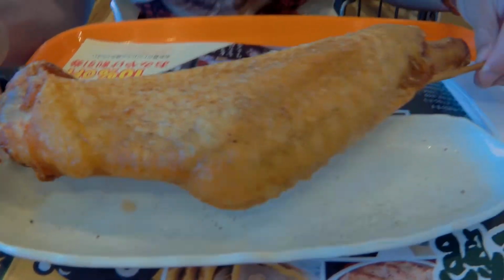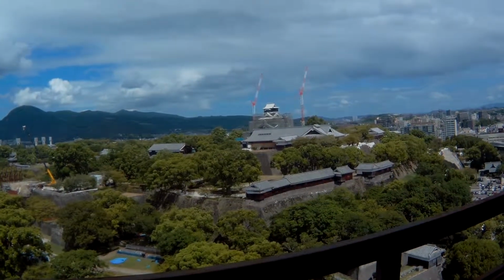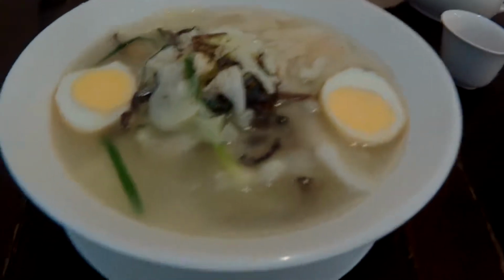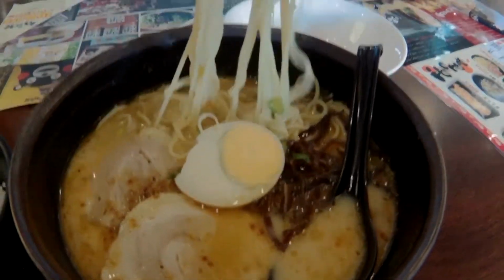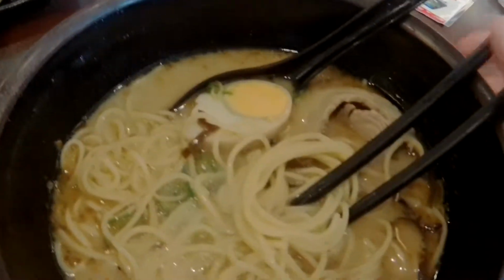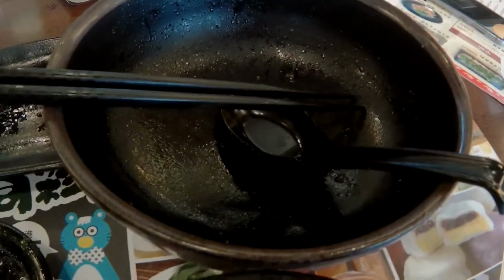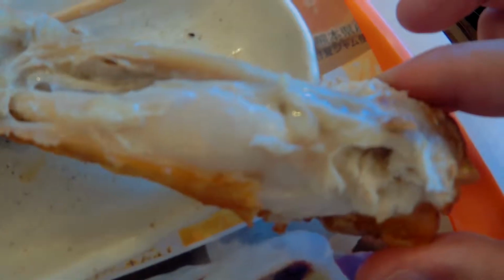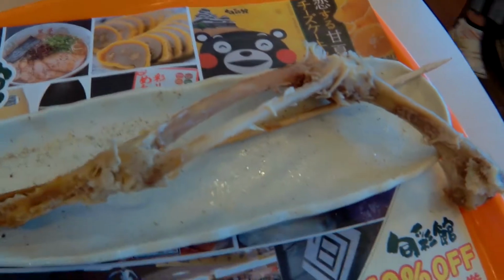BIGGEST CHICKEN WING EVER!!! Kumamoto Food Tour! (Food Patch 16)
From Kagoshima, we ended up taking a bullet train to Kumamoto so that we can take a plane back to Tokyo as our original flight from Kagoshima to Tokyo had been canceled due to the typhoon. In order to make the best out of an undesirable situation, we decided to explore Kumamoto and eat the delicious foods that it has to offer during our short time here.